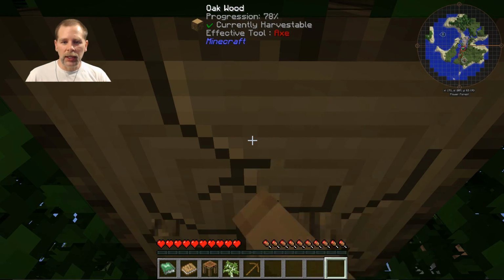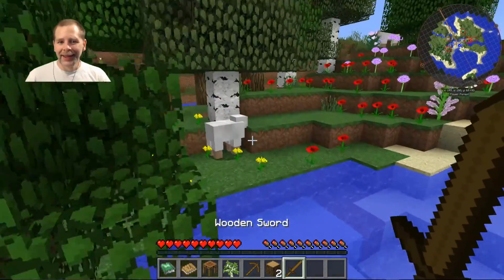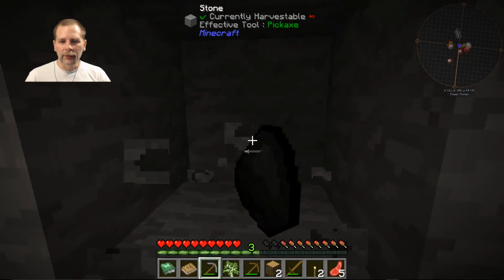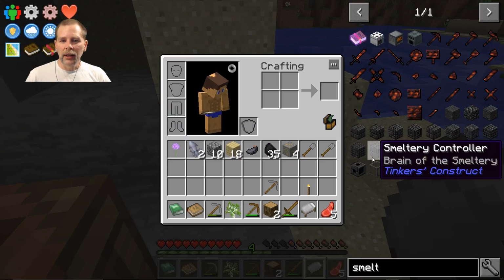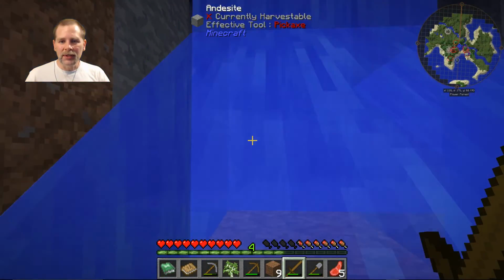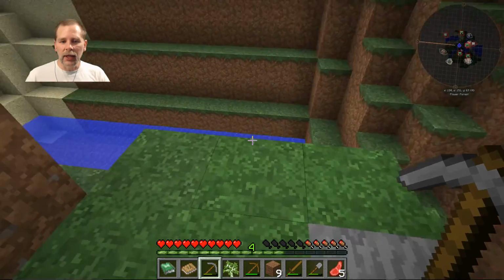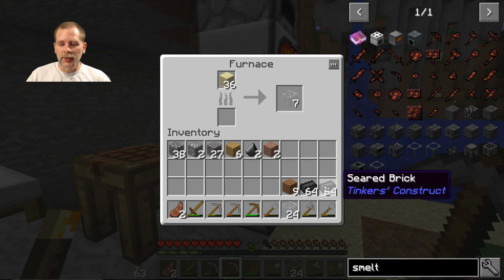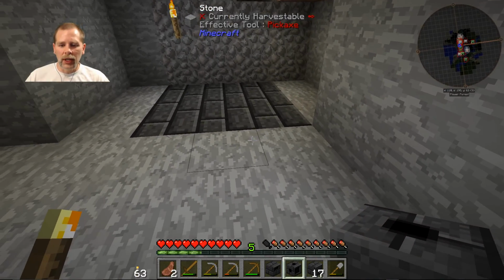Minecraft FTB Unstable 1.10 - S1E1 - Getting Started - Let's Play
In this episode we spawn in and work on getting a smeltery going while also establishing a "home" and looking at a few of the basics of this awesome mod pack. I'm also using Biomes O Plenty which is currently not included in this modpack.

Feed the beast Unstable is a modpack made with the latest versions of mods, many in development. It is being constantly updated and currently contains over 90 mods in the pack. FTB is free and you can download their launcher

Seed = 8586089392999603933